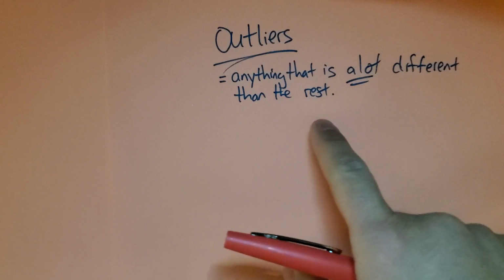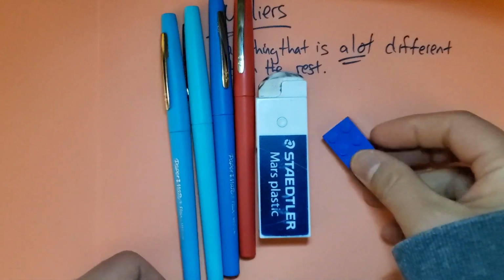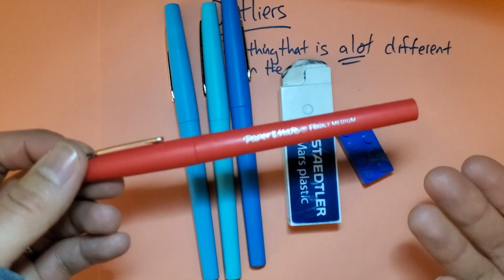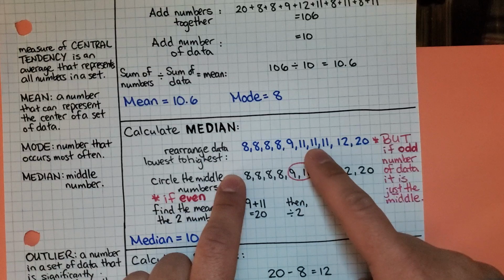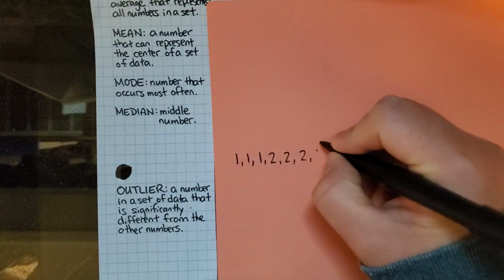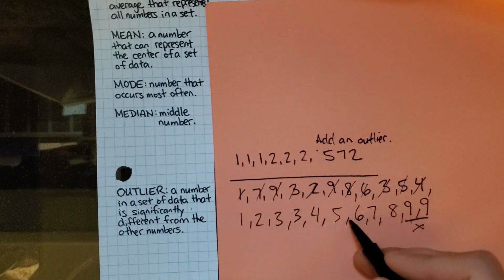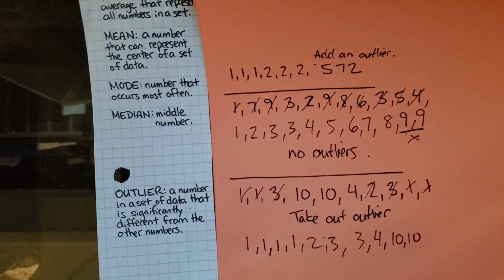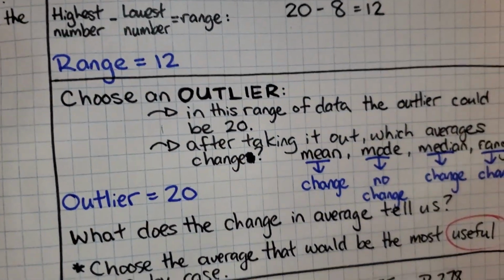What is an Outlier????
I have been getting a lot of questions about Outliers so I made this video. you're welcome.

I made this on the fly, let me know if you have more questions.

7SP1, 7SP2 Identifying outliers in a set of data.